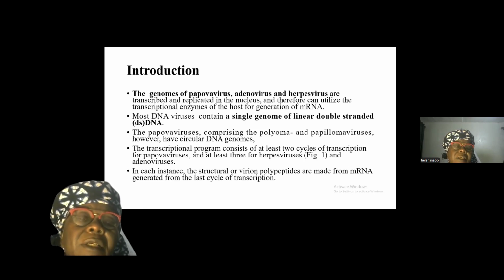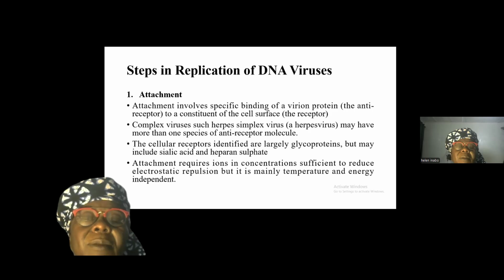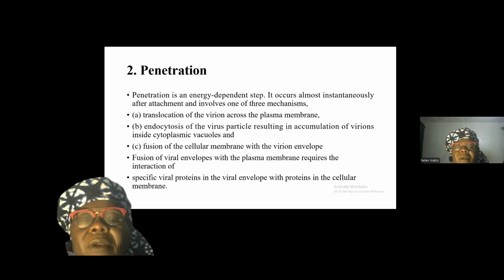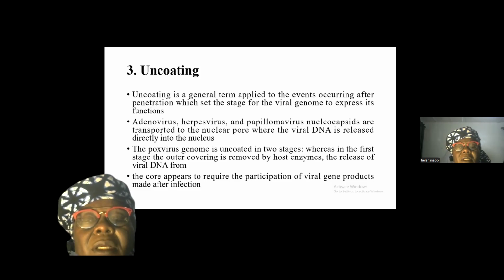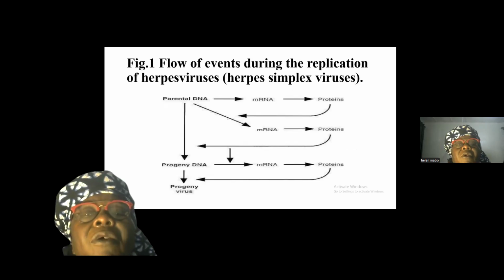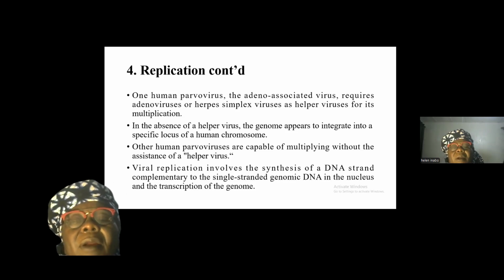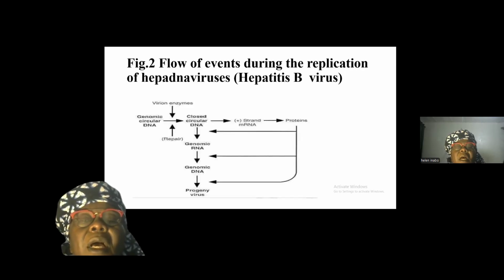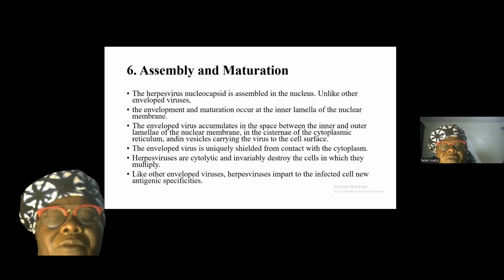Replication of DNA Viruses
Replication of DNA Viruses has several steps that include the following: attachment ,penetration, uncoating, multiplication or replication,  translation, Assembly and maturation  and release of viral particles.